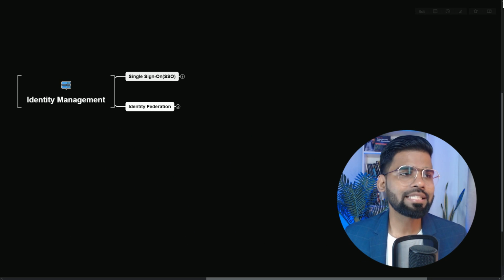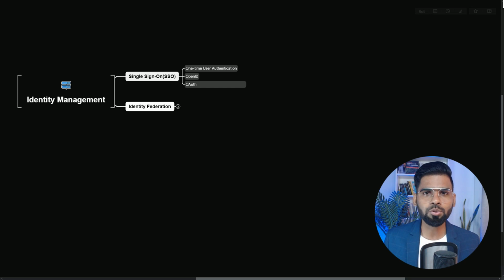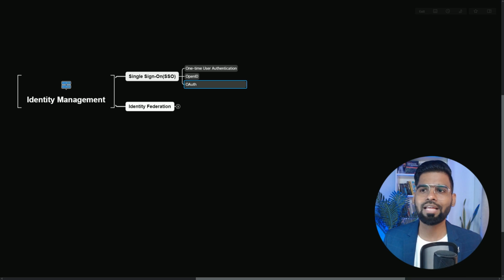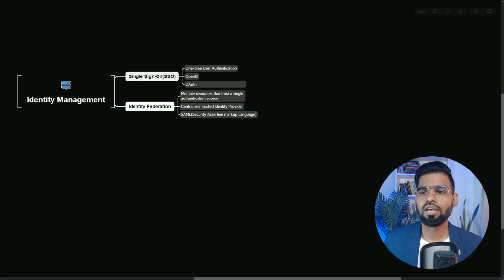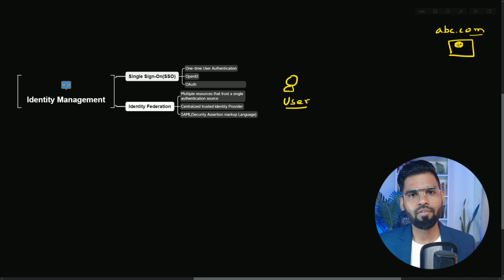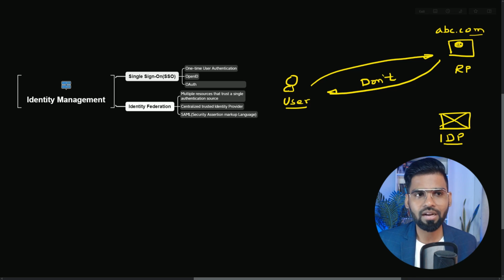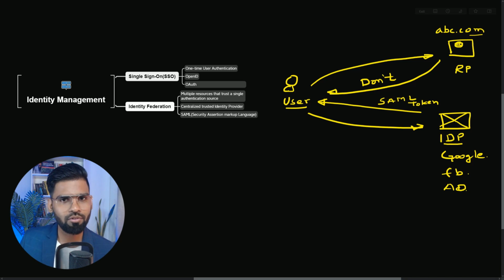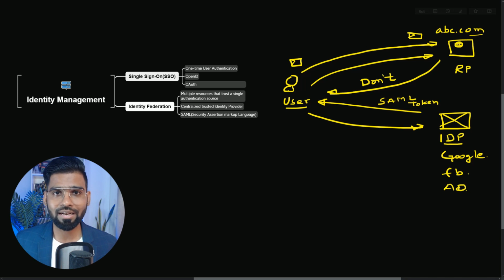Identity Management | OpenID | OAuth | SAML | Let's Know step by step by Rajneesh Gupta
✔ ✔ ✔ ✔ In This lesson you will learn - Introduction about  Identity Management  and Single sign up

Want to learn Ethical Hacking from Scratch?  Join now  Free Cybersecurity Masterclass Course

✔ Single Sign-on vs. Federated Identity Management
✔ The Best Identity Management Solutions
✔ Identity Management Solutions
✔ federated identity management (FIM)
✔ Enabling Anypoint Identity Management
✔ Decentralized Identity vs Centralized Identity Management
✔ What is Privileged Identity Management?
✔ what is federated identity management
✔ identity management microsoft
✔ okta identity management
✔ forgerock tutorial

Ques: What is identity management (ID management)?

Ans: Identity Management (IdM), also known as Identity and Access Management (IAM), ensures that authorized people - and only authorized people - have access to the technical resources needed to perform their job functions . It includes policies and technologies that allow an organization-wide process to properly identify, authenticate, and authorize individuals, groups of people, or software applications through features including user access rights and restrictions based on the user's identity. includes.

An identity management system prevents unauthorized access to systems and resources, helps prevent the outflow of enterprise or protected data, and alerts from inside or outside the enterprise perimeter when access attempts are made by unauthorized personnel or programs. and raises the alarm.

Identity management solutions not only protect software and data access, they also protect hardware resources in an enterprise, such as servers, networks, and storage devices, from unauthorized access that could lead to a ransomware attack. Identity management has gained importance over the past decade due to a growing number of global regulatory, compliance, and governance mandates that seek to protect sensitive data from any form of risk.

☑ Liked?